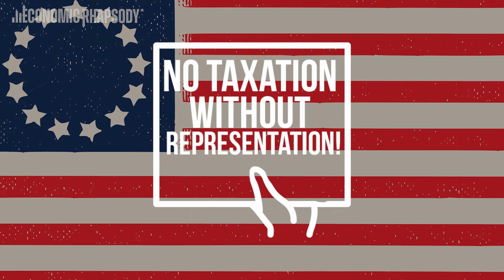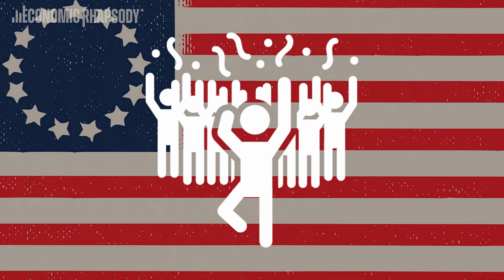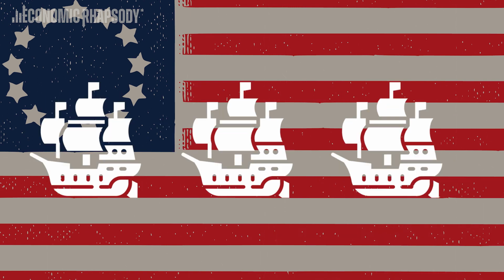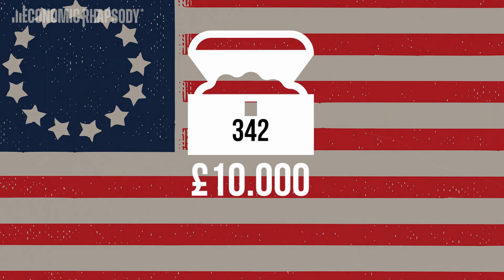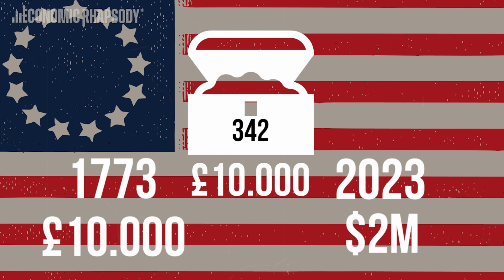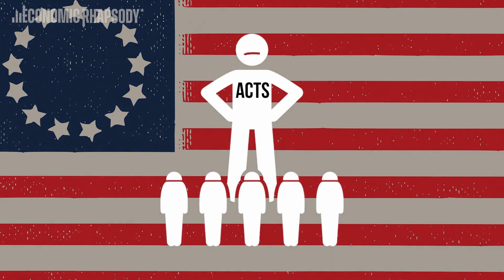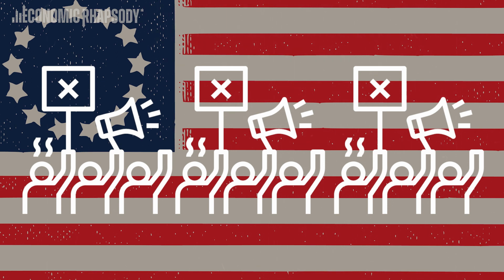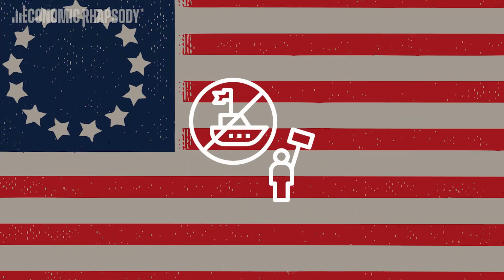Tea, Taxes, and Tenacity: The Boston Tea Party's Economic Rebellion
☕The Boston Tea Party in a storytelling style! One of the most significant economic events in American history.☕

Welcome to Economic Rhapsody! Join us as we delve deep into the riveting narrative of the Boston Tea Party and the economic catalysts behind a revolution.

Key Topics Explored:

☕The Boston Tea Party: Unearth the iconic event that reshaped history.
☕Economic Determinants: Discover the economic trials faced by American colonists and their growing discontent.
☕Taxation Without Representation: Investigate how taxes, such as the Stamp Act and Tea Act of 1773, ignited colonial fury.
☕Sons of Liberty: Learn about the influential organization led by figures like John Hancock and Samuel Adams, orchestrating acts of defiance.
☕The Boston Tea Party Revealed: Step aboard the tea ships on that fateful night in December 1773.
☕Economic Repercussions: Delve into the consequences of the Boston Tea Party for both the British Empire and American colonies.
☕Continental Association: Grasp the economic ramifications of boycotting British goods.
☕The Road to Independence: Witness how economic self-reliance paved the path to American freedom.

Join us on this historical journey as we shed light on the economic roots of a revolution, with notable figures like John Hancock and Samuel Adams at the forefront. This simple act of protest forever altered the world. Your engagement fuels the dialogue!

Credit:
Yankee Doodle Music By: Beta Records